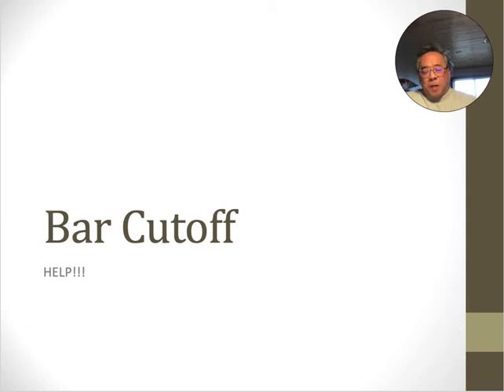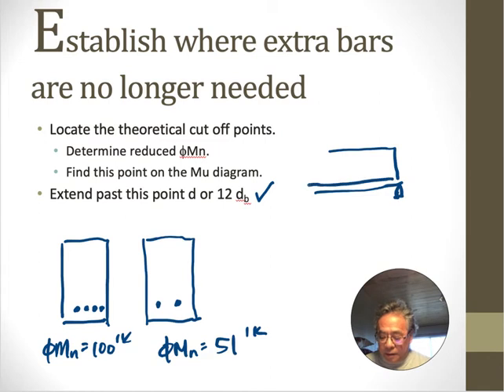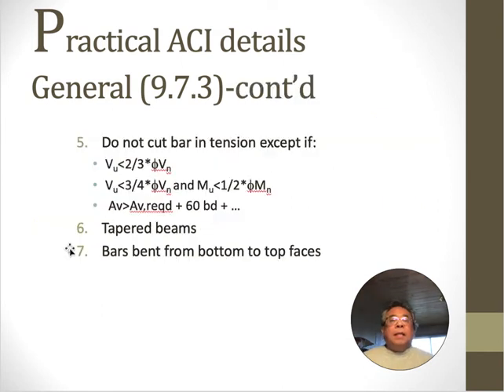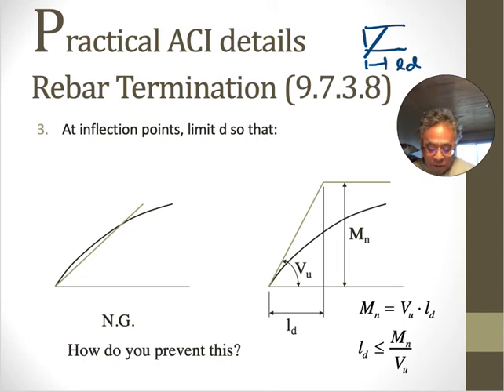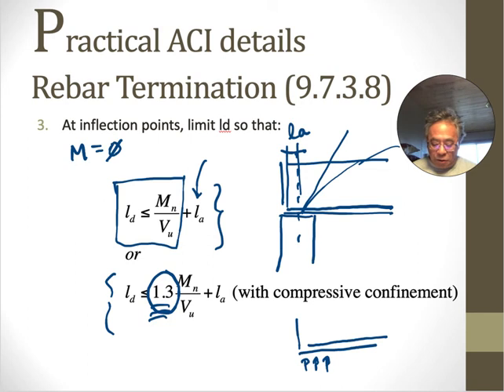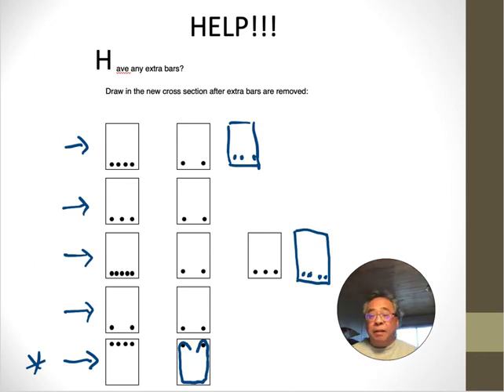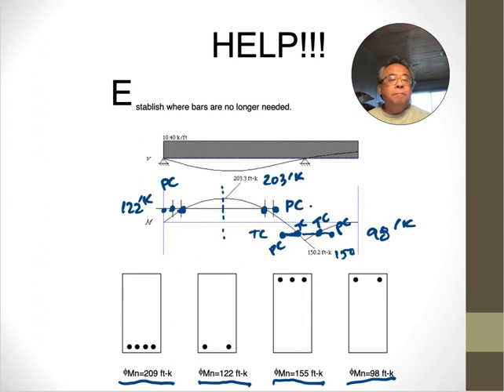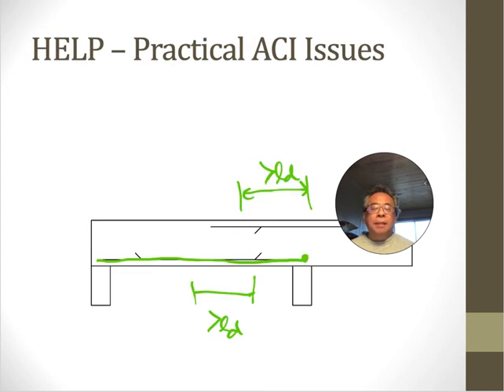09 Bar Cutoff H E L P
I'm not going to lie: this is hard stuff. I once went to an ACI conference and attended a session where professors from across the country discussed teaching structural concrete. A famous professor said that teaching about bar cutoffs was the most difficult topic in the class and I agree. To make this (hopefully) easier for you, I have come up with something I call H.E.L.P. This stands fore:

Have extra bars? (sort of like "Got milk?")
Establish where to cut bars
Ld (check the development length)
Practical ACI details

I talk about these four steps in this video.